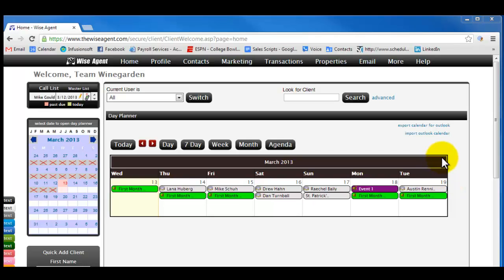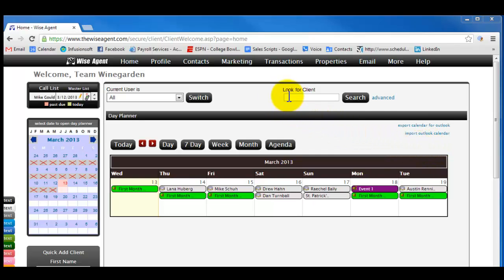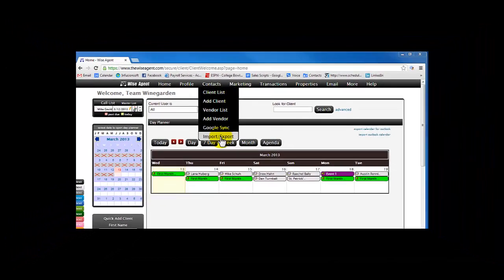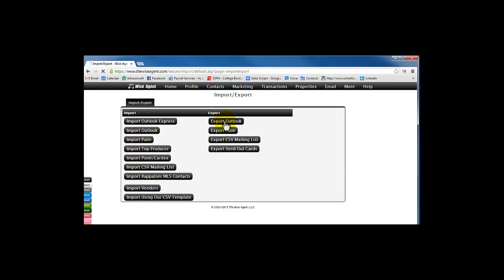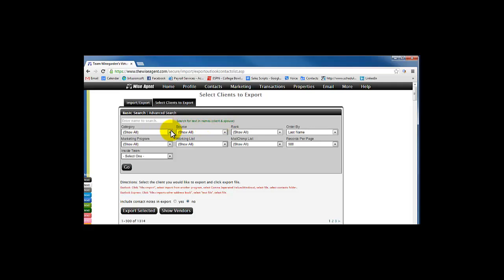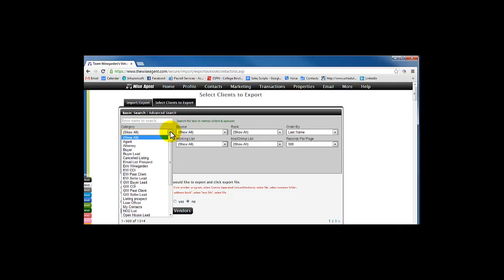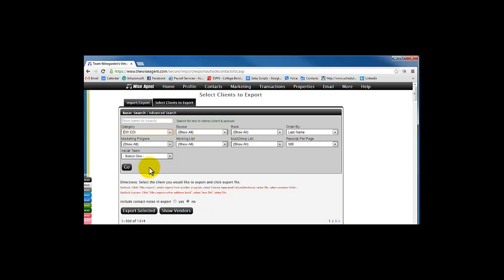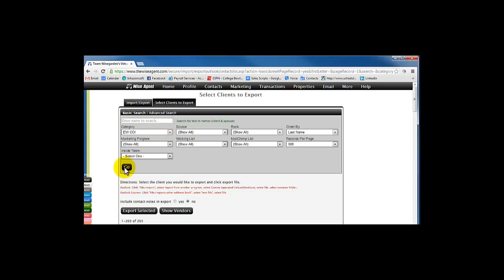WiseAgnet - Export Contacts from WiseAgent to CSV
This video will show you how to export your contacts from a Wise Agent account to a useable CSV format.